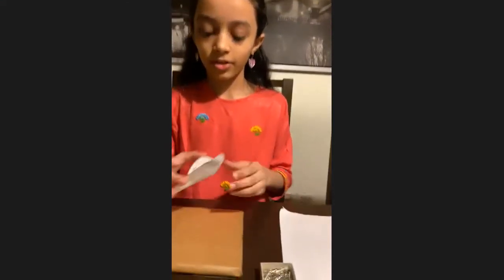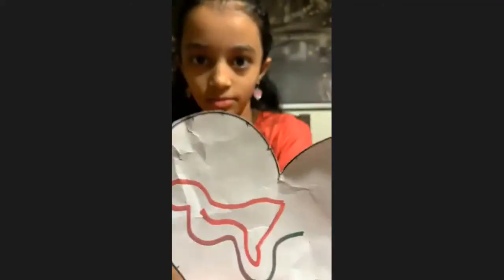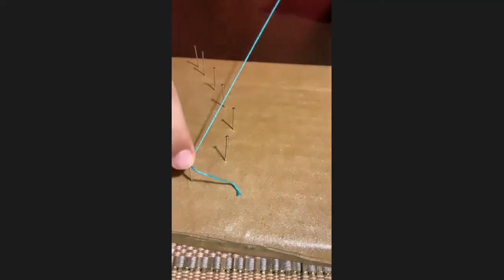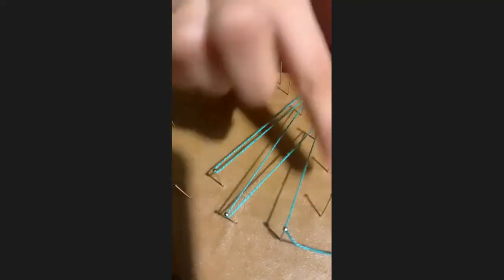String Art by Miss Fatima Junaid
Learn the string art by our youngest teacher Miss Fatima Junaid in our Art Class.